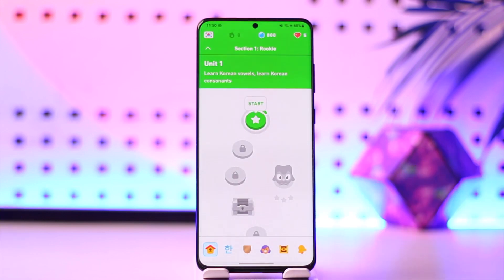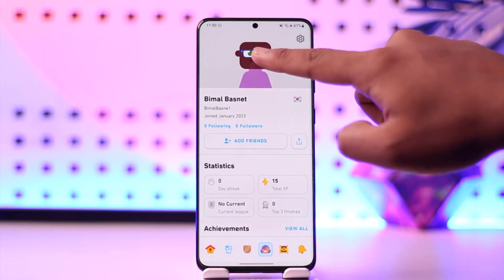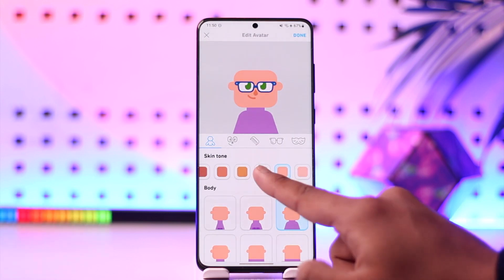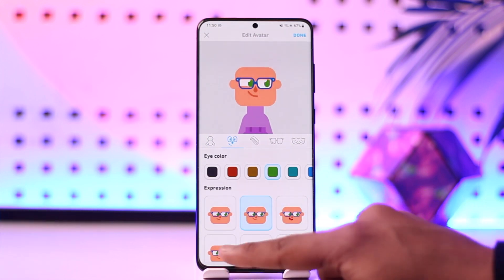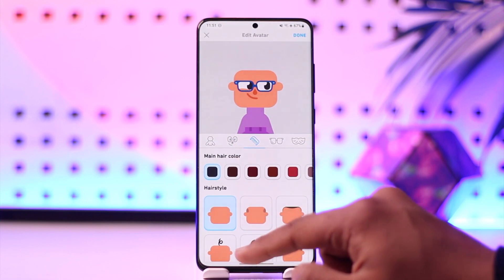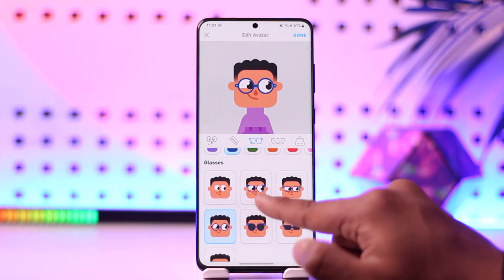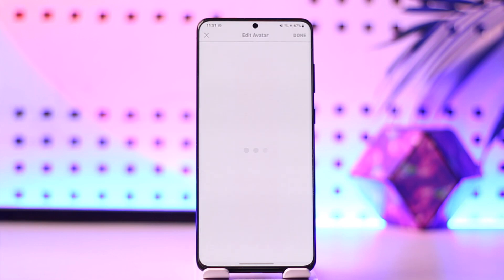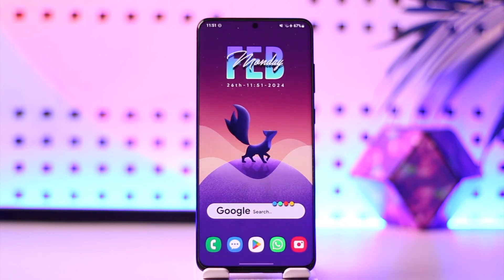How To Make A Duolingo Avatar !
In this video, I will show you how to make a Duolingo avatar.

~ Chapters:
0:00 Introduction
0:12 Make a Duolingo Avatar
1:16 Conclusion